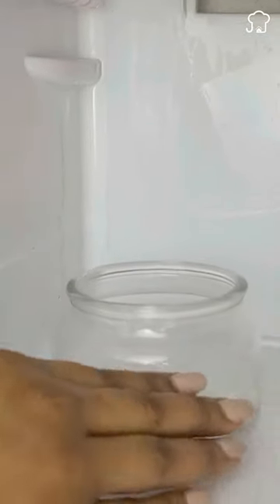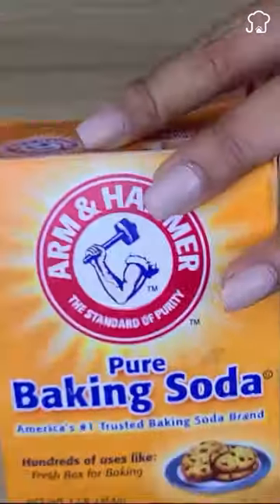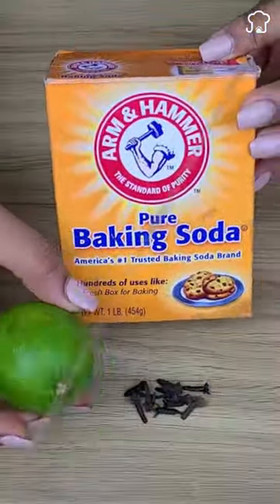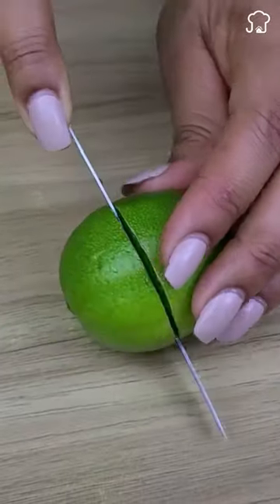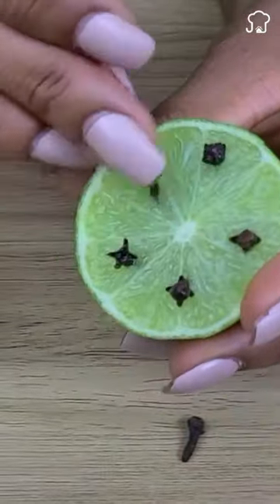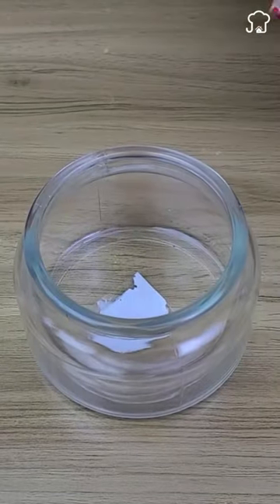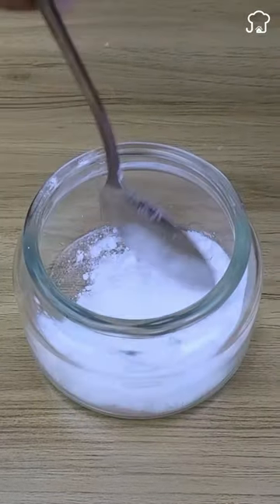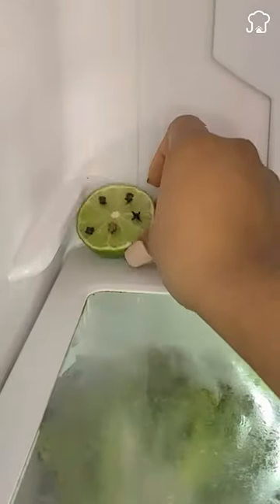Get rid of the fridge bad smell with this easy recipe